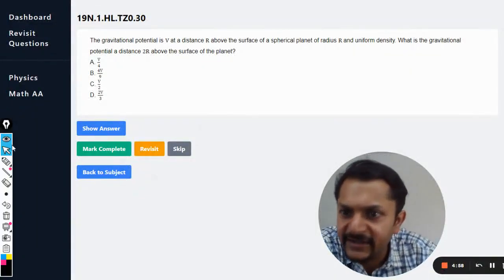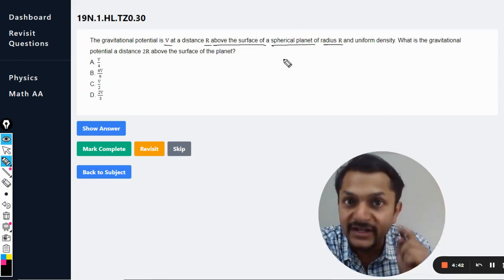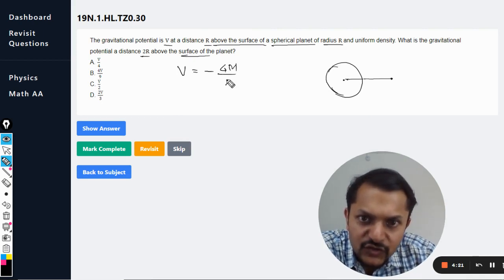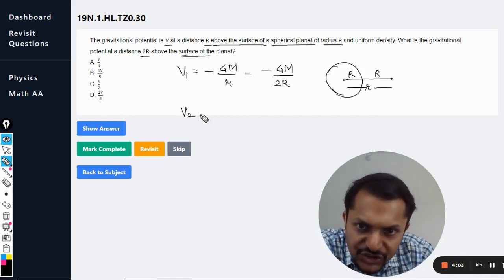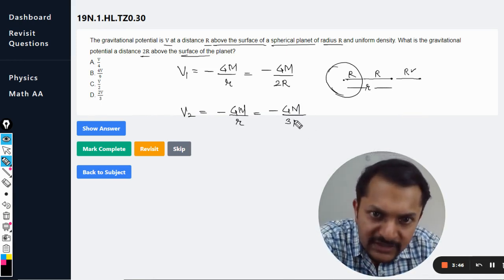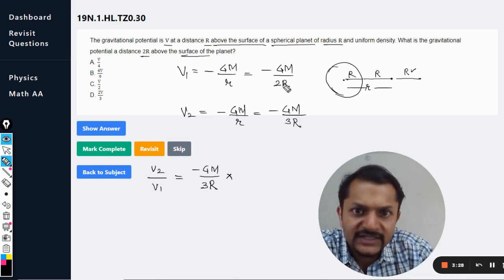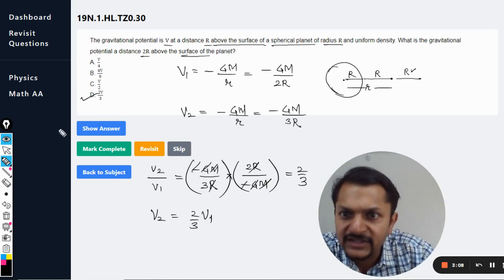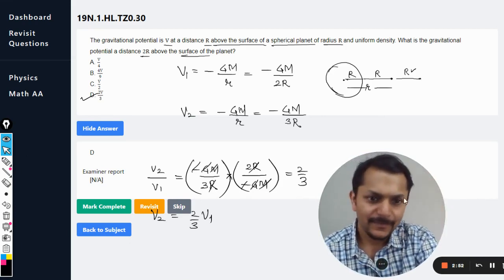The gravitational potential is V at a distance R above the surface of a spherical planet of radius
The gravitational potential is
V
 at a distance
R
 above the surface of a spherical planet of radius
R
 and uniform density. What is the gravitational potential a distance
2
R
 above the surface of the planet?